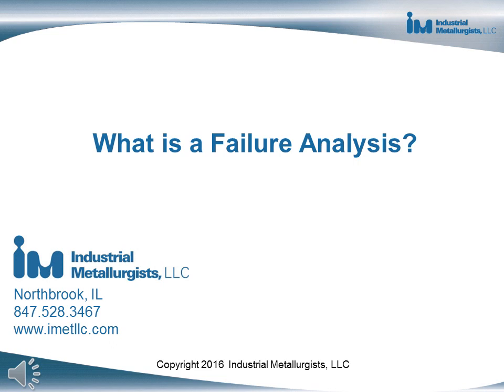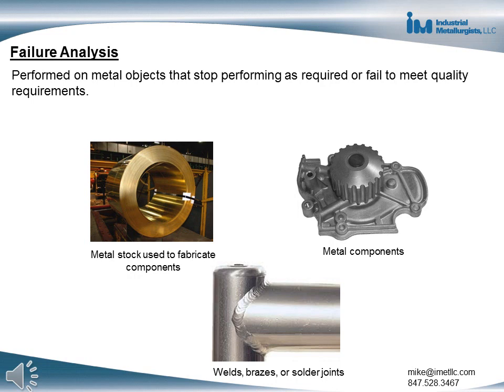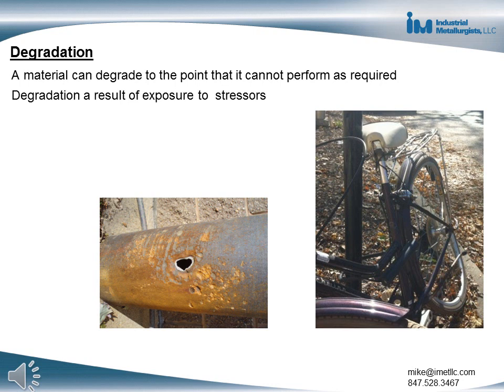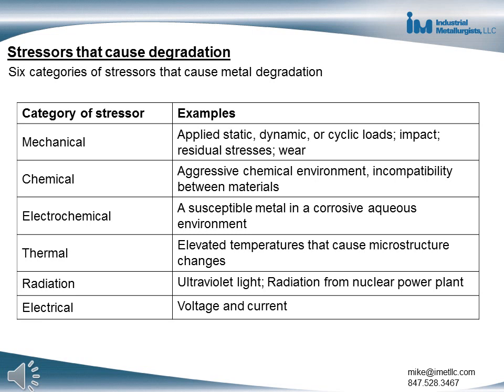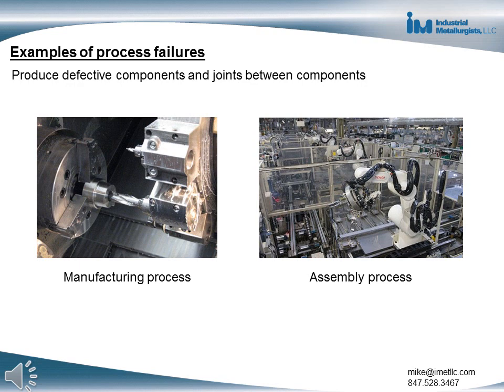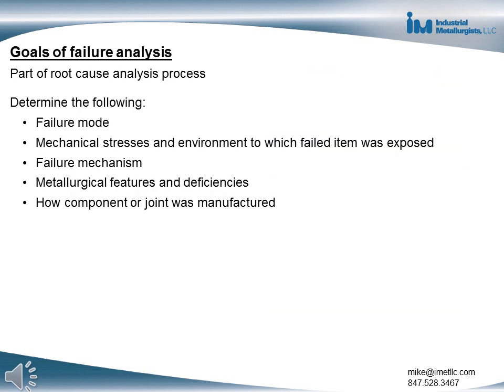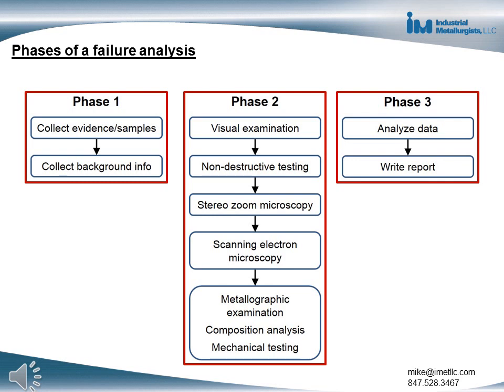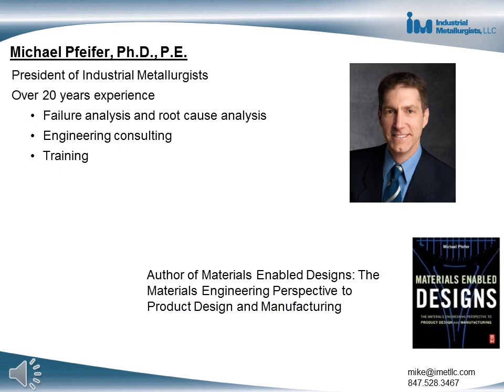What is a Failure Analysis?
Explains the purpose of a metallurgical failure analysis and the items on which a metal failure analysis is performed.   If you want to learn more about failure analysis, check out our